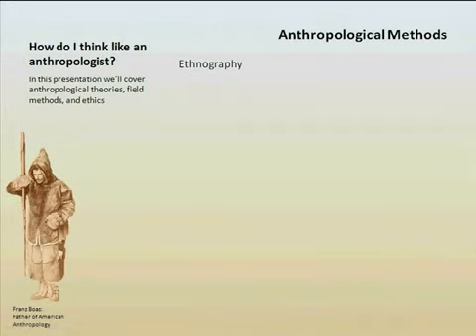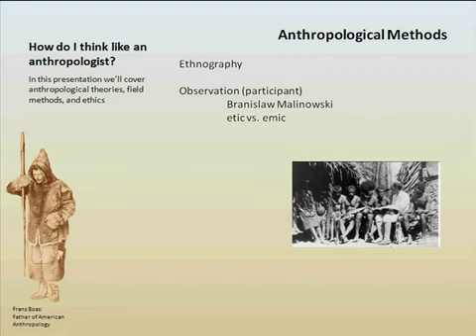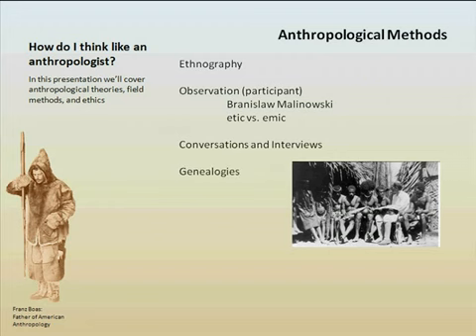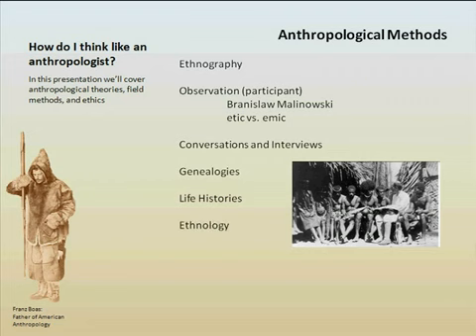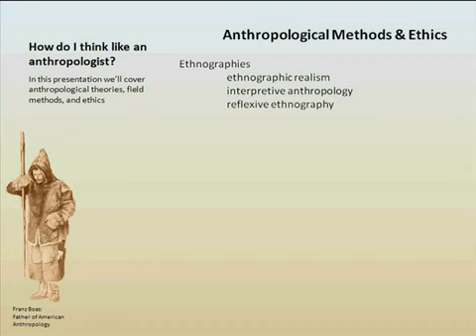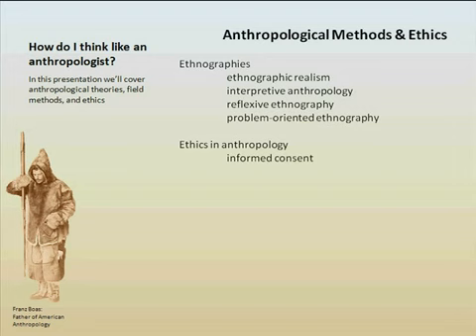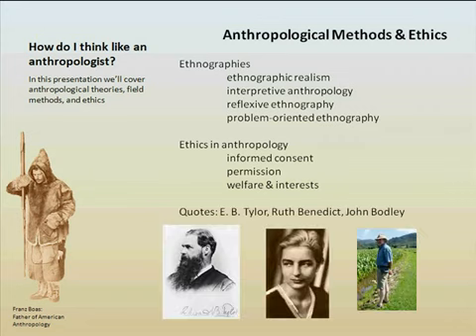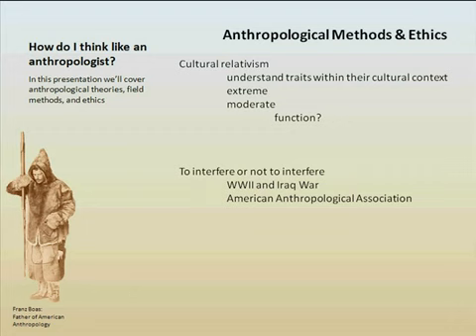Methodology - YouTube.mp4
Video for Open Course Library Cultural Anthropology (ANTH&206), developed by Tori Saneda